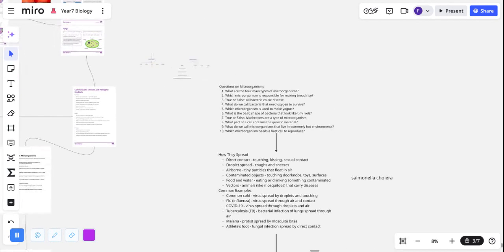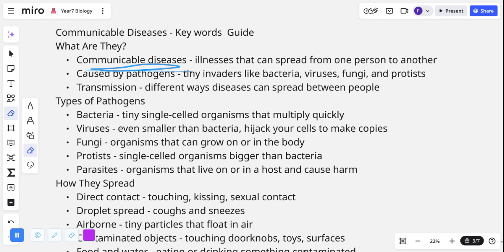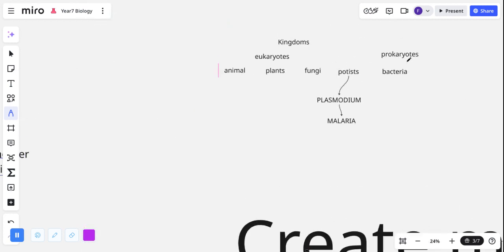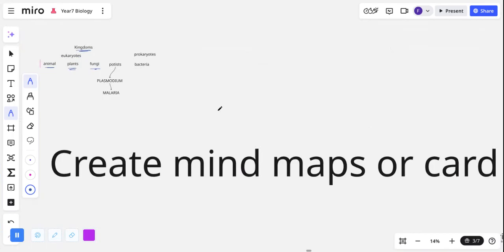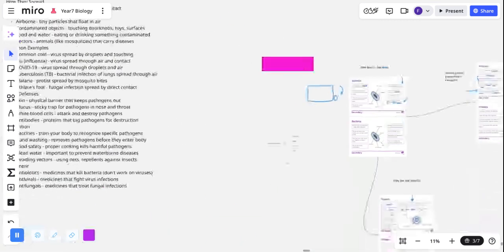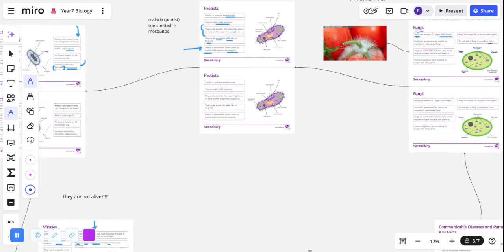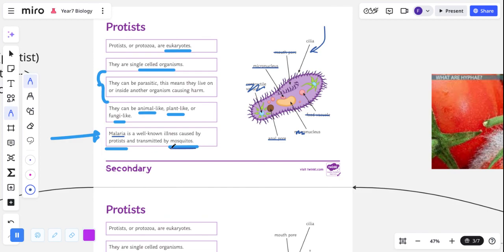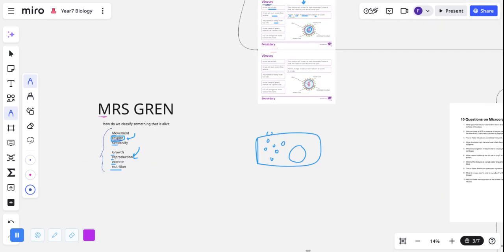How to Understand Communicable Diseases & 5 Kingdoms | Year 7 Science Tutorial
Learn all about communicable diseases and the 5 kingdoms of living organisms in this comprehensive Year 7 science tutorial! This video explains how infectious diseases spread, their causes, and prevention methods, plus a complete breakdown of the 5 biological kingdoms (animals, plants, fungi, protoctista, and bacteria). Perfect for Year 7 students preparing for exams or anyone wanting to understand the basics of biology and disease transmission.
In this science lesson, we cover:

What communicable diseases are and how they spread
Bacterial, viral, and fungal infections explained simply
The 5 kingdoms classification system in biology
Key characteristics of each kingdom
Real-world examples that make learning easier
Exam tips for Year 7 science students

The Maths and Science Tutor provides free educational resources to help students excel in their studies.